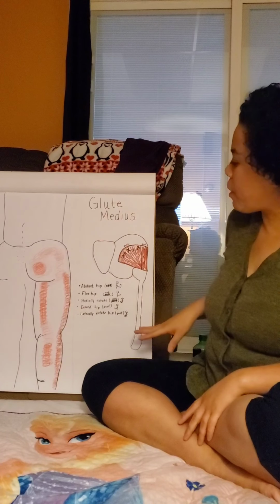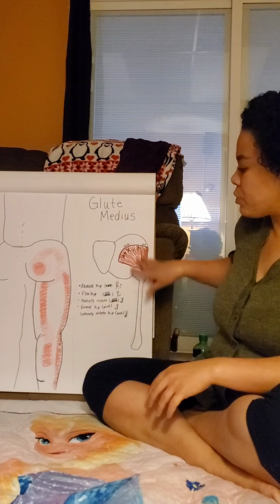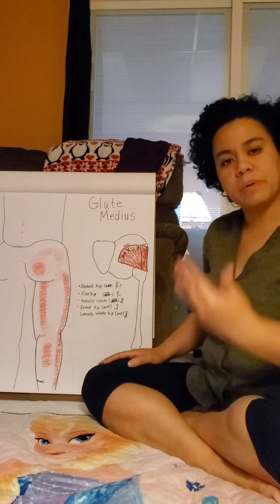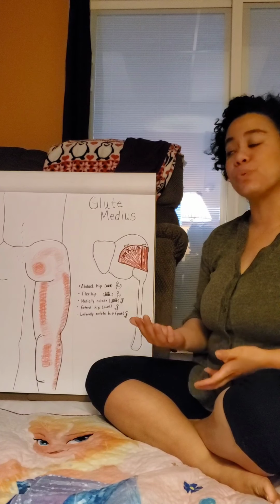Gluteus Medius Referal Pain Patterns, Stretches, and Massage Routine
Are you experiencing aching or pain near the outside of the knee? Back of the hamstrings? Center of the calf? Or the glutes?

Check out the video I posted about Neuromuscular pain from Gluteus Medius.

Here is the timestamp:

 • Information about "referral pain", [0:00] (shared here on FB)
• Glute stretches, [7:13]
• Quick and simple partner massage! [22:06]

YESS, YOU READ IT RIGHT! IT INCLUDES A SMALL MASSAGE ROUTINE! So awesome right?!?

I'm still accepting virtual clients for those who may be experiencing pain, and are in need of some assistance until I can get clients back on the table. 💜